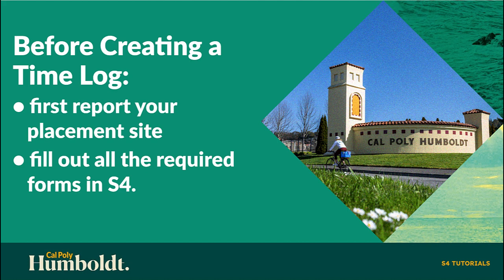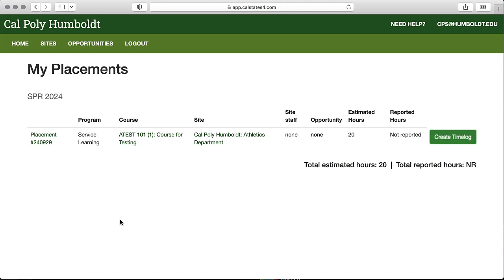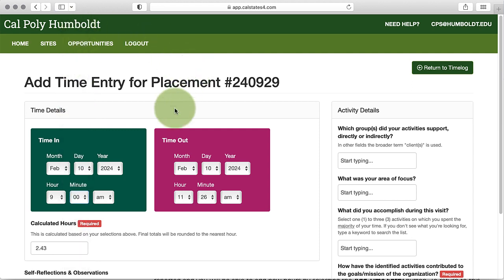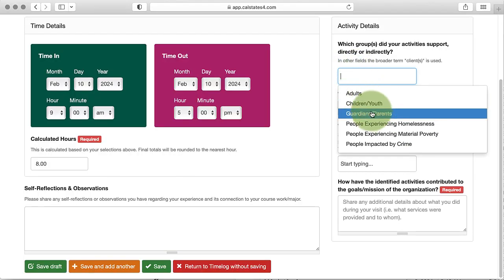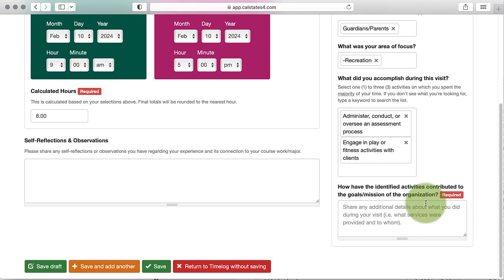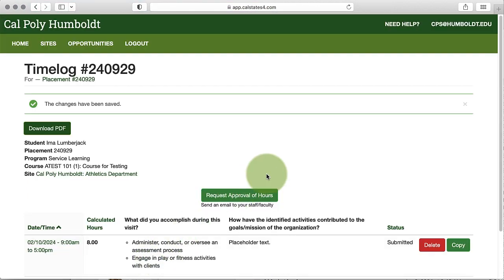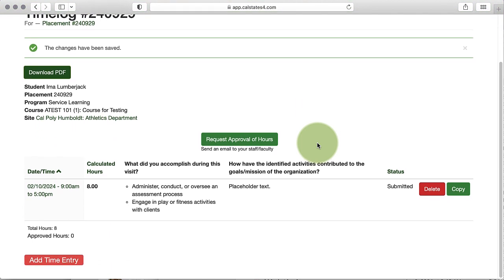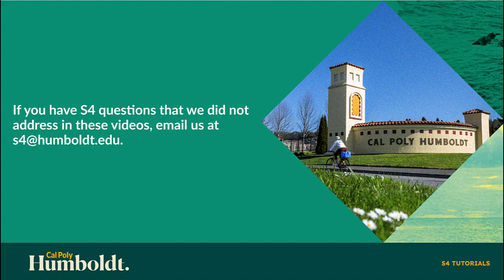S4 Video 4: How to create a time log and report your time in S4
Courtesy of Cal Poly Humboldt